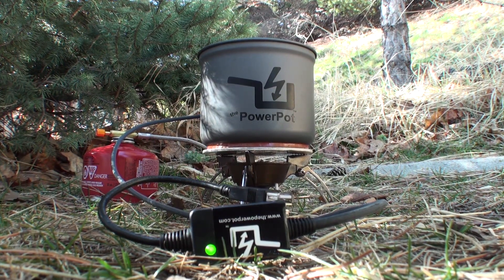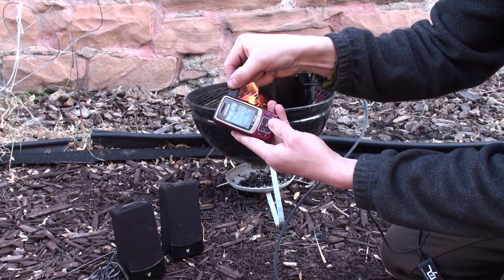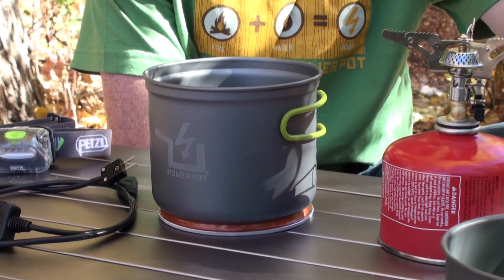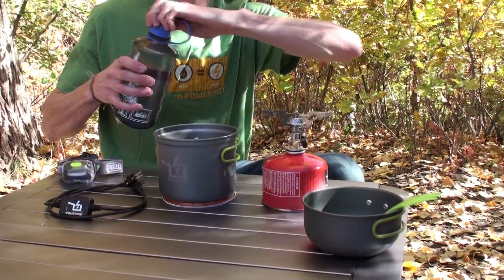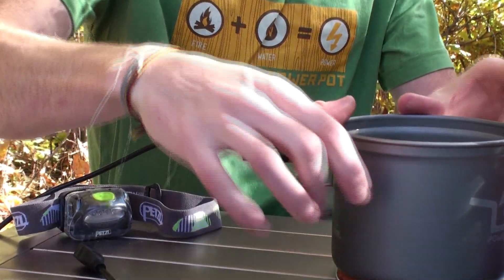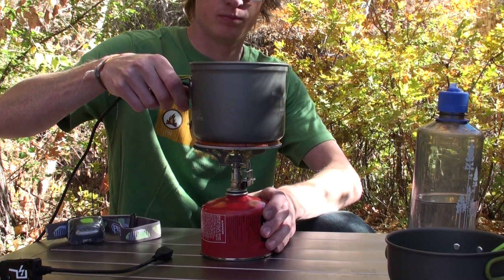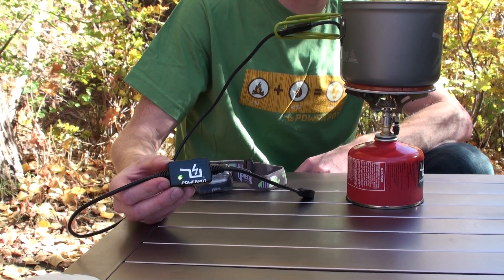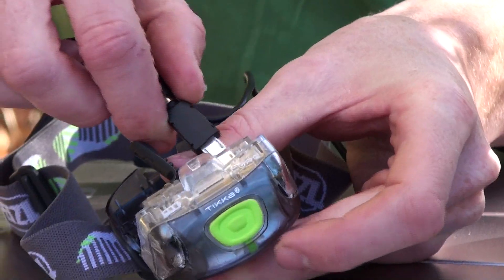The Powerpot overview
A run down of what the Powerpot is and how it works.